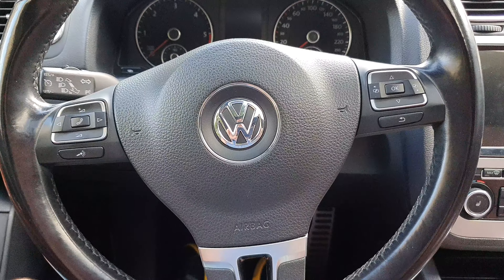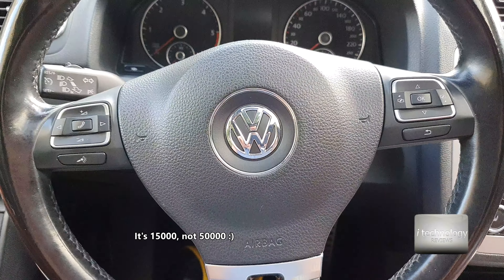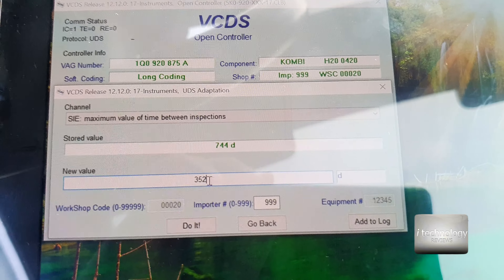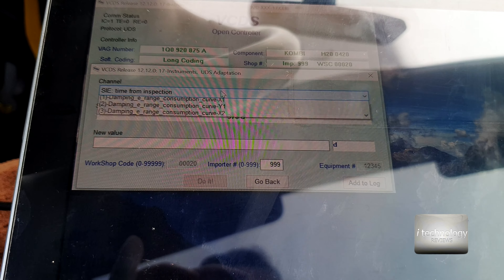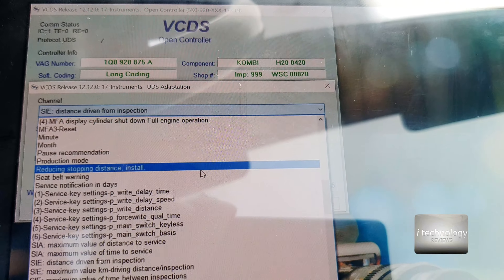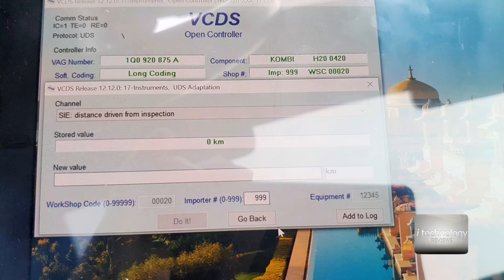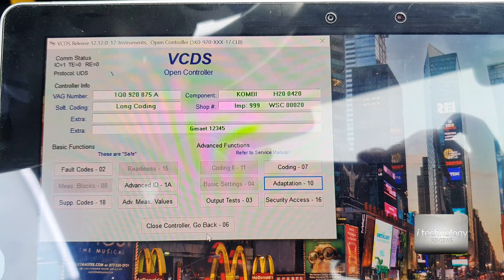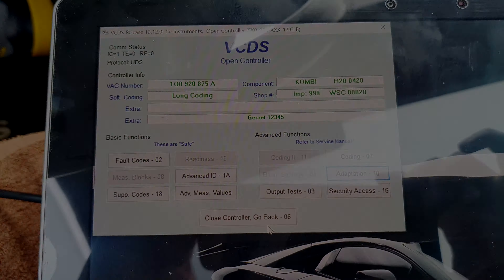How to change to LONG LIFE III OIL from standard with VCDS codding - Vw EOS, Jetta, Passat, Touareg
How to change to LONG LIFE III OIL from standard with VCDS codding - Vw EOS, Jetta, Passat, Touareg 5w-30, Audi A3, A4, A5, A6, A7, A8, Skoda Octavia, Superb, Seat. If you want to change your oil to have 30000 km long life instead of the standard life of 15000km watch this tutorial and see how is the programming with the VCDS Vw Group tool and what are the settings for 5w-30. Please remember guys that you don't have a default button so when you change a thing you better remember the value changed. Please respect the LAWS in your country. In this tutorial:
1. SIE: The maximum value km-driving distance/inspection
2. SIA: Maximum value of time between inspections
3. SIE: Oil quality
4. SIE: Distance driven from inspection
5. ESI: Resetting ESI